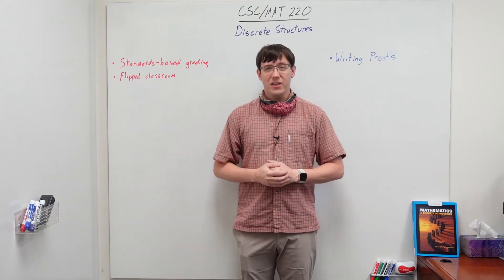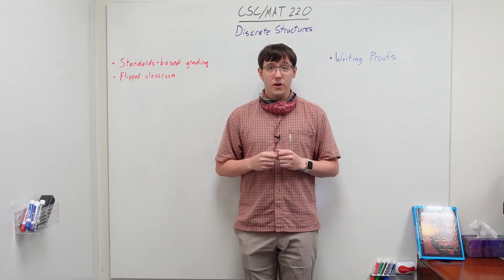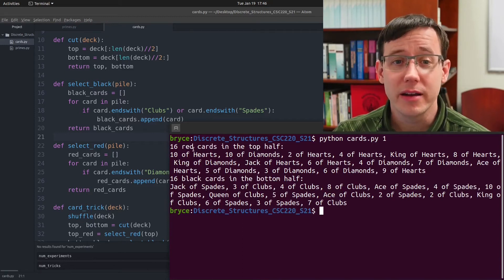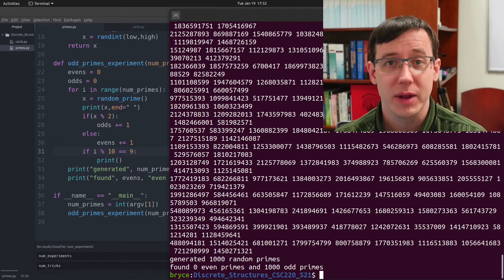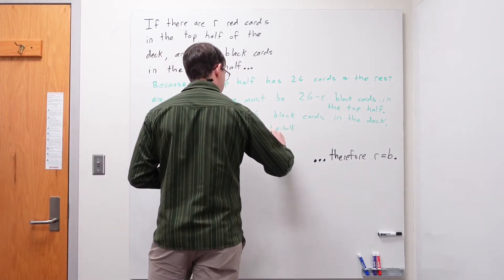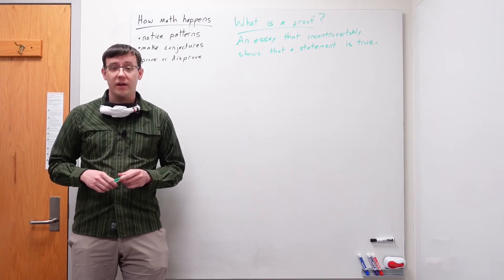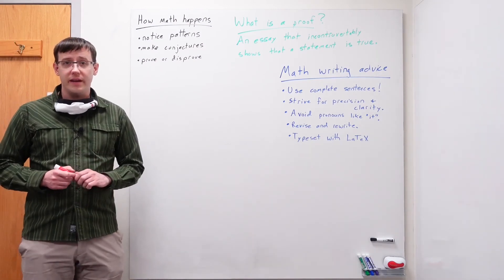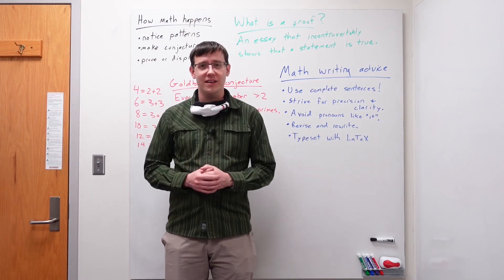Introduction and Proofs (Discrete 01)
Davidson CSC 220: Discrete Structures, Fall 2021.
Week 1 Tuesday #1 of 2.